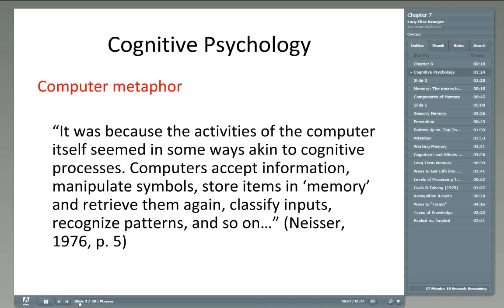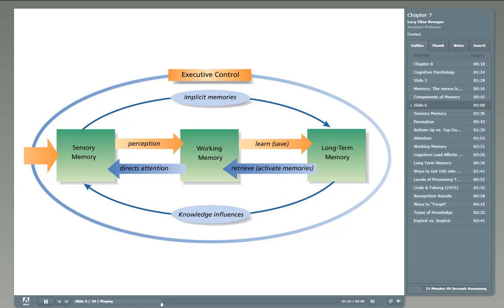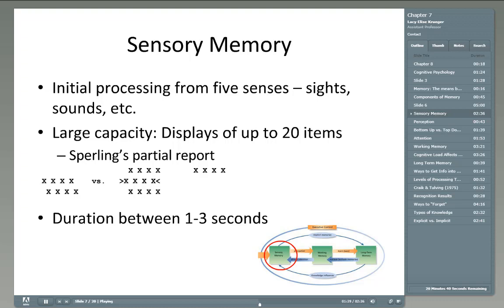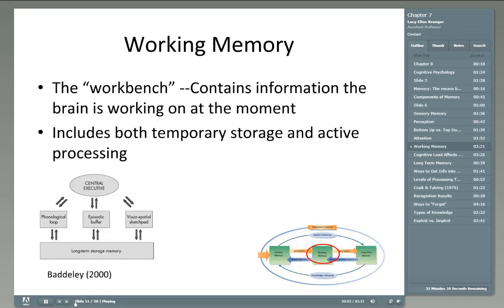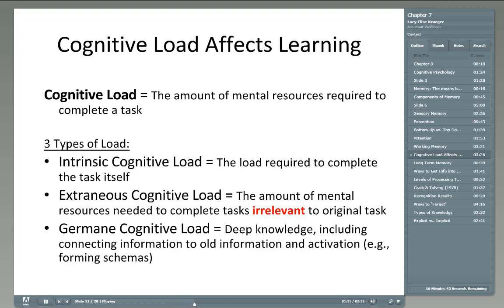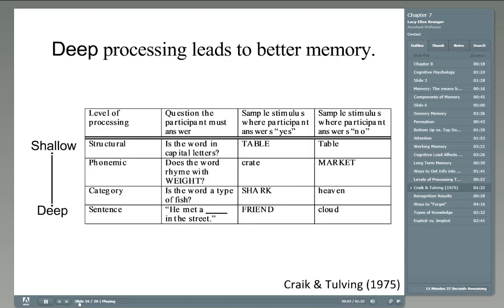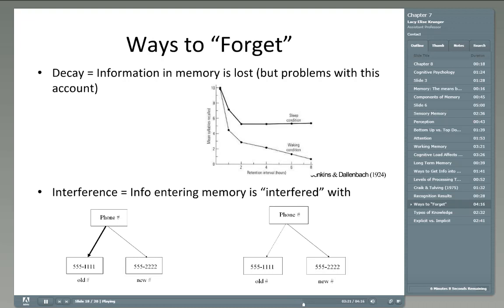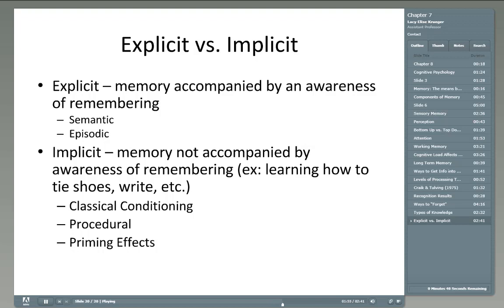PSY 300 Chapter 8